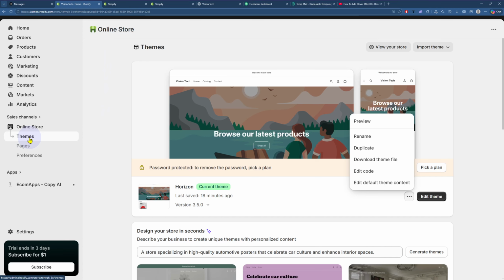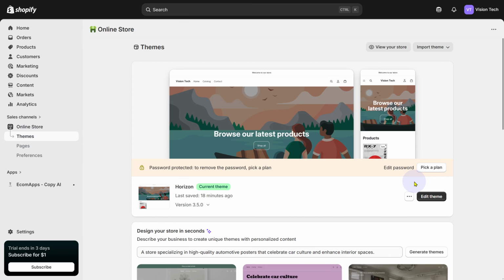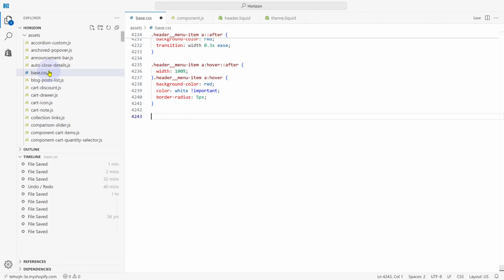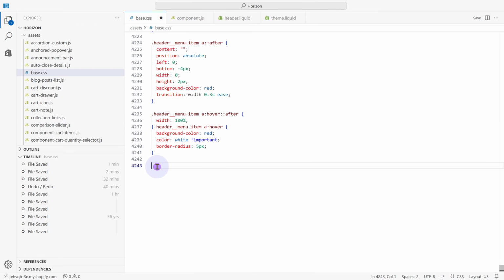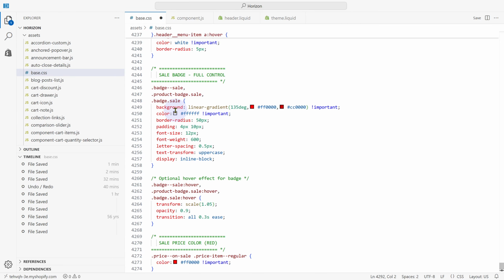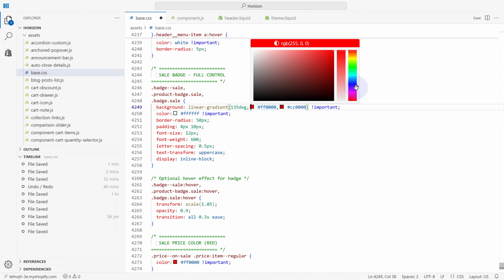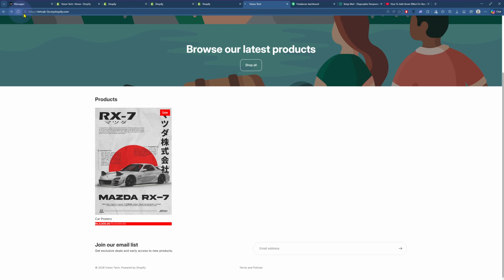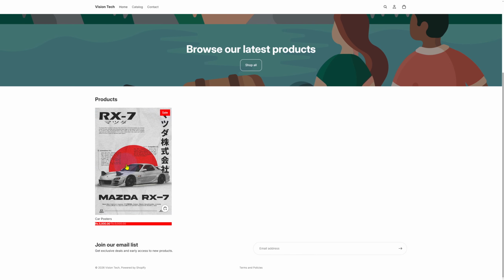How to Change Sale Badge Color & Style In Shopify (Step-by-Step)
How to Change Sale Badge Color & Style In Shopify | Customize Sale Badge

In this tutorial, you’ll learn how to change the sale badge color and style in Shopify to match your store branding. I’ll show you how to adjust badge colors using theme settings or simple CSS, and how to modify the style to make it more visible. This helps highlight discounts and improve product presentation. If you’re wondering how to change the sale badge color and style in Shopify as a beginner, this step-by-step guide explains how to customize it easily.

I hope you found my How to Change Sale Badge Color & Style In Shopify video useful!